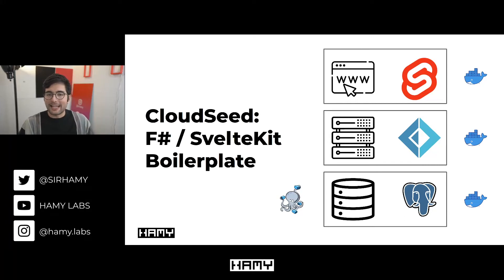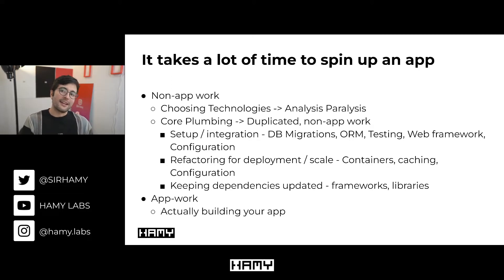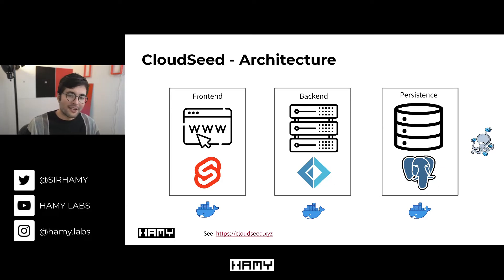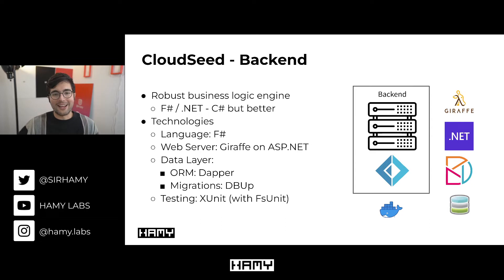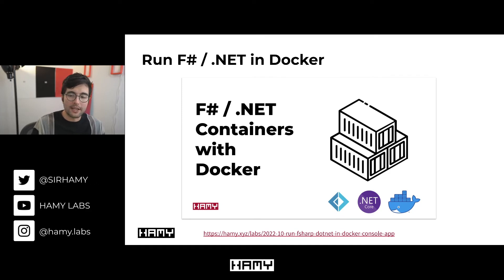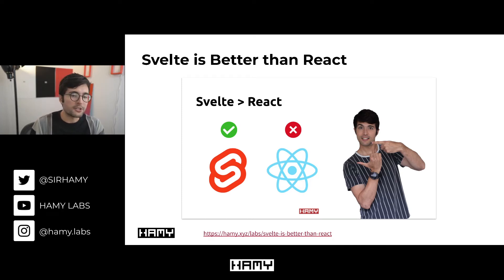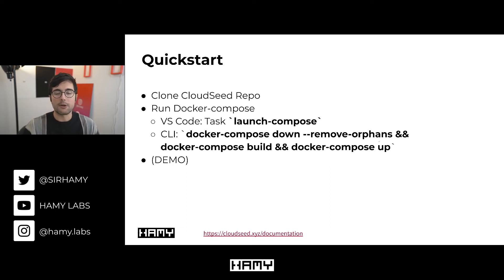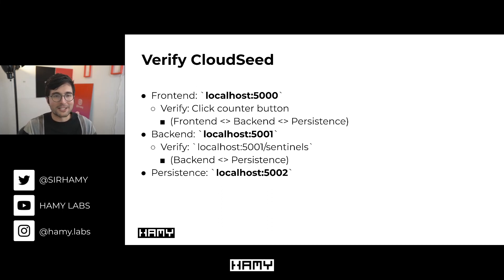Up and Running with CloudSeed (F# / SvelteKit Boilerplate)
In this video we dive into CloudSeed - a fully containerized, multi-tier project boilerplate built with F# and SvelteKit. We go into the major inefficiencies of spinning up new apps / businesses, how boilerplates like CloudSeed help with that as well as the specific libraries and technologies included and how to spin up the architecture on your own computer.

Chapters

00:37 - Why Boilerplate?
04:57 - CloudSeed Architecture
07:00 - CloudSeed Architecture: Backend
10:14 - CloudSeed Architecture: Frontend
12:29 - CloudSeed Architecture: Persistence
14:05 - Spin up CloudSeed
18:20 - Verify CloudSeed

About me: I'm Hamilton - Creative Technologist / Entrepreneur. I build things with code and share my creations and process here. More about me